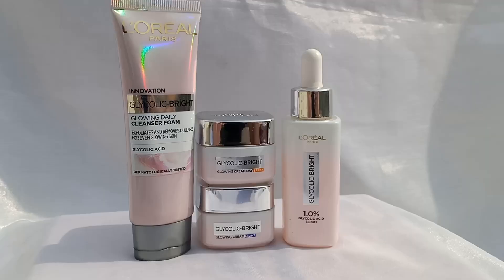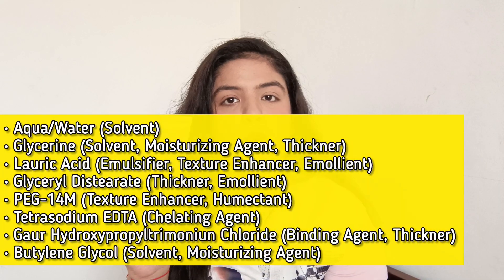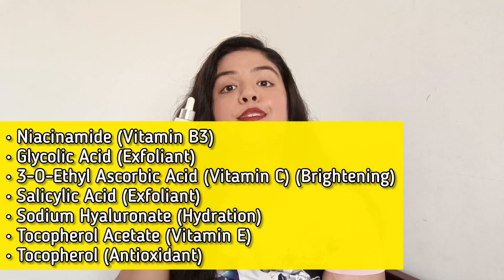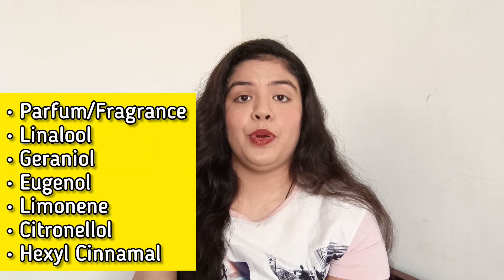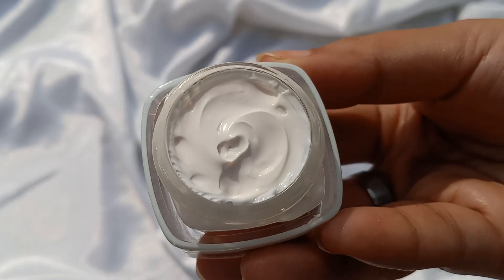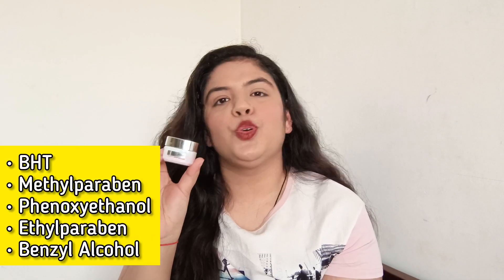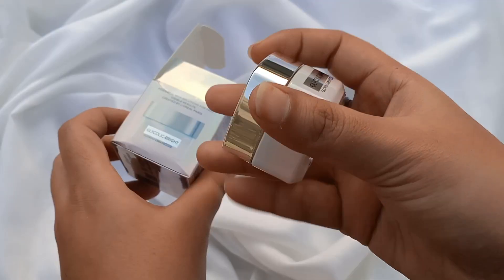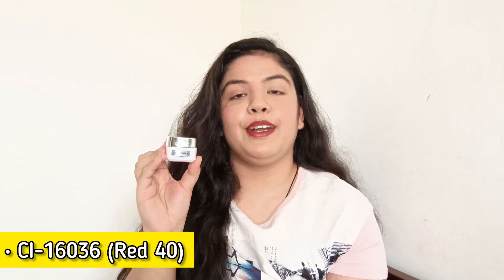Loreal Paris Glycolic Bright Skin Care | Know Your Product | Pari Ashwani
Hi everyone!
In this video, I am sharing know Your Product video for 'Loreal Paris Glycolic Bright Skin Care'. This range has face wash, face serum, day cream & night cream. In this video I am talking about ingredients, work, side-effects & My experience, To know my experience watch the video till the end.

Day Cream has
• Ethyhexyl Methoxycinnamate (Chemical UV Filter)
•  Titanium Dioxide (Nano)/Titanium Dioxide (Physical UV Filter)
• Dimethylamino Hydroxybenzoyl Hexyl Benzoate (Chemical UV Filter)

A good blend of physical and chemical UV filters, Safe for humans only, Not eco-friendly. Gives good indoor protection but one has to apply an extra layer of sunscreen if going out.

PS: I accidently trimmed that part, Sorry!✌🏻

• Loreal Paris Glycolic Bright Cleanser Foam
• Loreal Paris Glycolic Bright 1% Glycolic Acid Face Serum
• Loreal Paris Glycolic Bright Day Cream With SPF 17

Price I Paid:
₹170/- for Face Cleanser 50ml.
₹599/- for Face Serum 30ml.
₹598/- for Combo of Day Cream & Night Gel 15ml each.
I bought these from Amazon.

Chapter Heads
00:00 Intro
00:12 Loreal Paris Glycolic Bright Cleanser Foam
01:56 Loreal Paris Glycolic Bright 1% Glycolic Acid Face Serum
04:42 Loreal Paris Glycolic Bright Day Cream With SPF 17
07:11 Loreal Paris Glycolic Bright Night Cream
09:17 Recommendation
09:51 Outro

Love,
Pari Ashwani...😘😘😘

Note & Copyright:
All the opinions are my own. I am not promoting or demoting any brand, product or person. I am a Medic but still for any medical issue counsel a licensed expert or practitioner nearby you. This video is my own Creation, I own the complete copyrights.